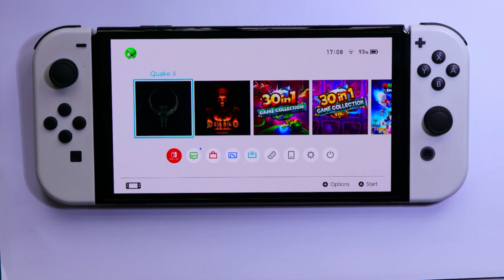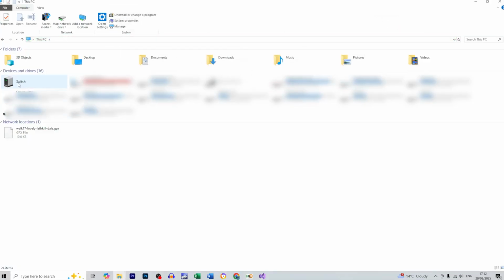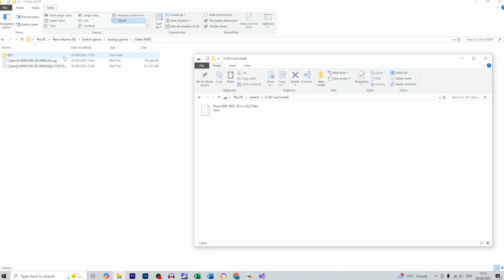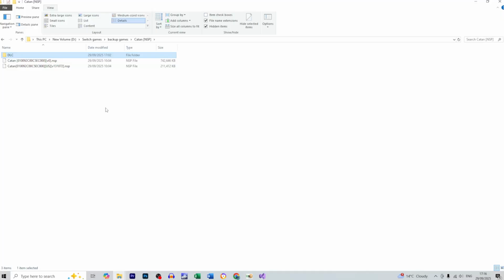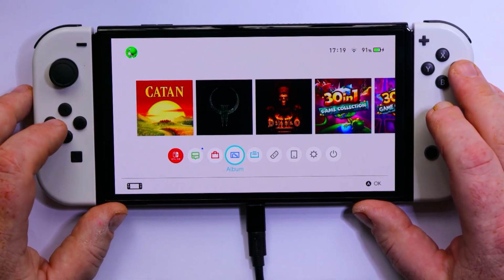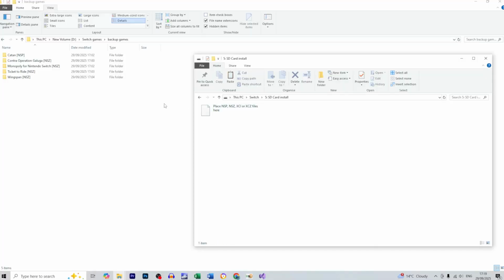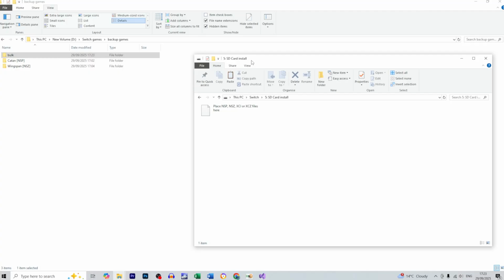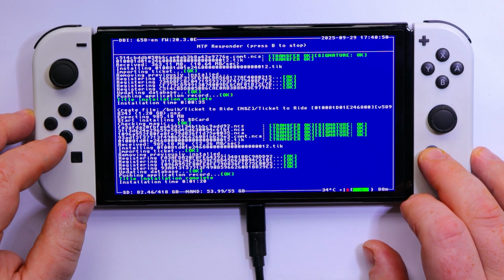HOW TO INSTAL GAME ON NINTENDO SWITCH CFW/MODDED